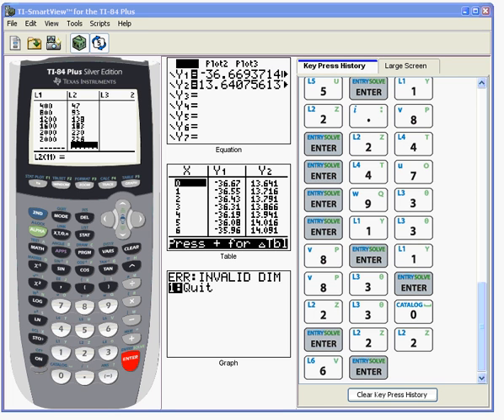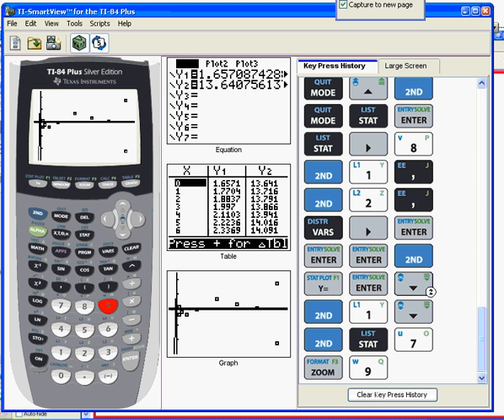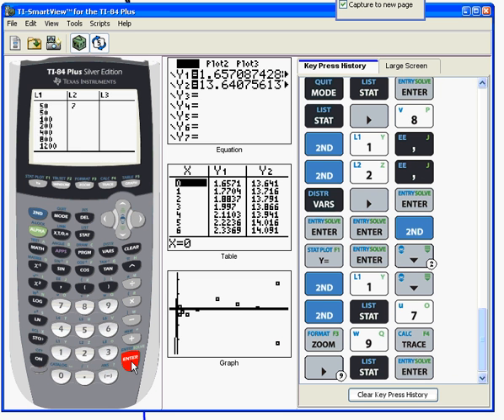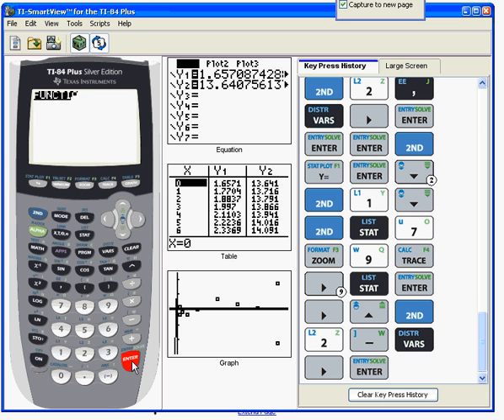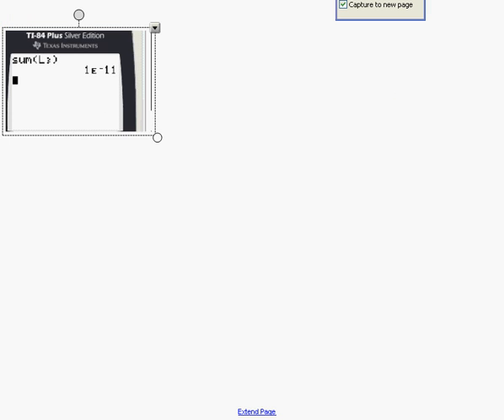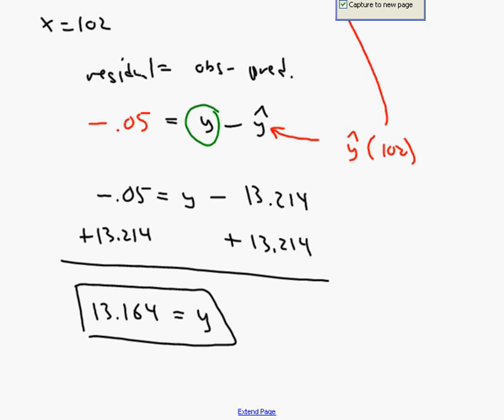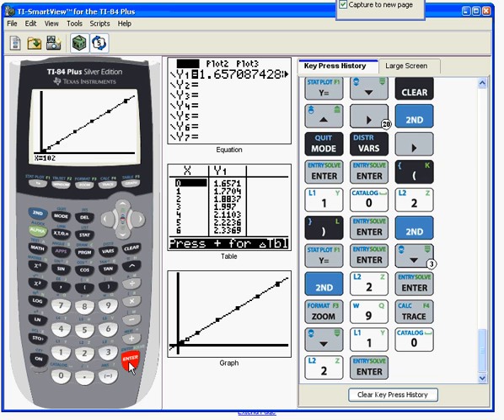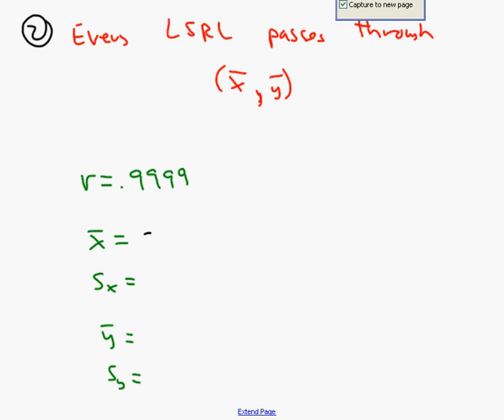10 16 2013 Sum of Residuals and New way to find LSRL